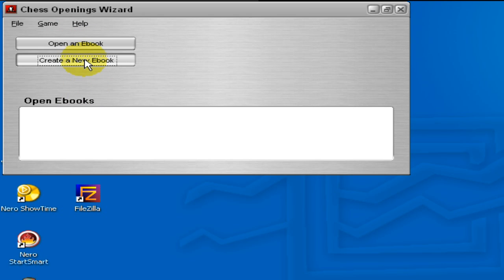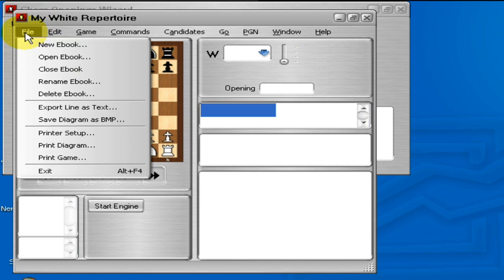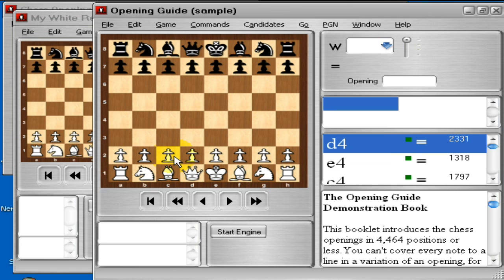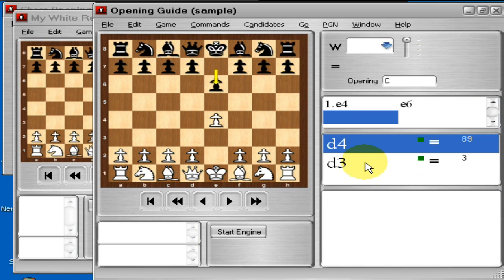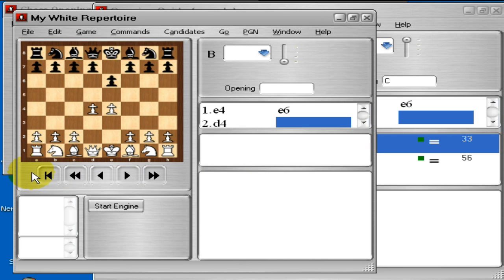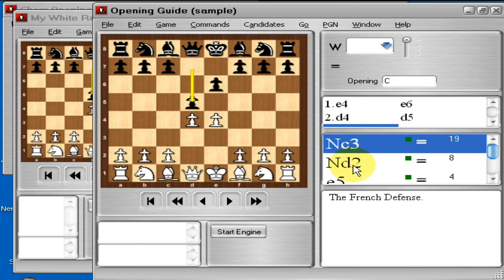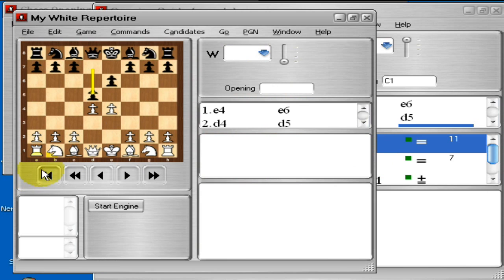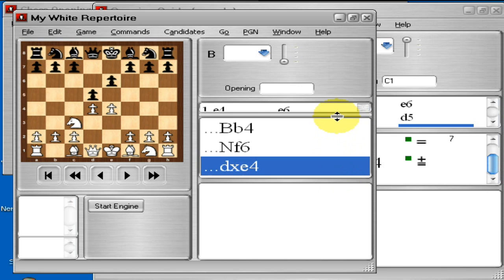Chess Openings Wizard - New Repertoire Tutorial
How to create a new repertoire ebook from scratch using chess openings from the free demo ebook in Chess Openings Wizard (Express or Professiona).

Narrator: Michael Leahy